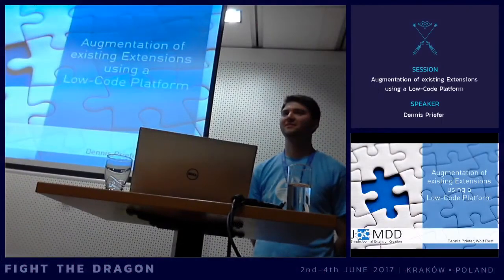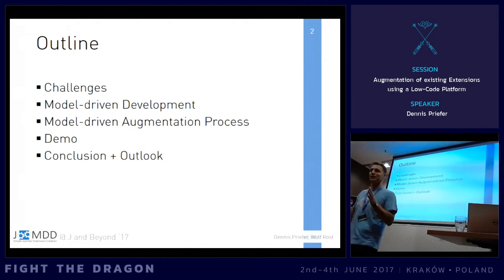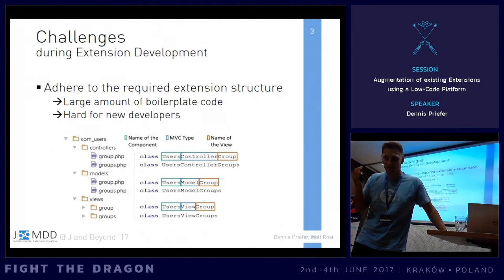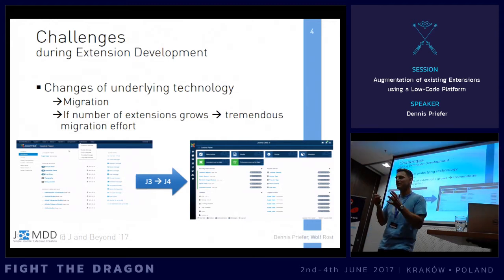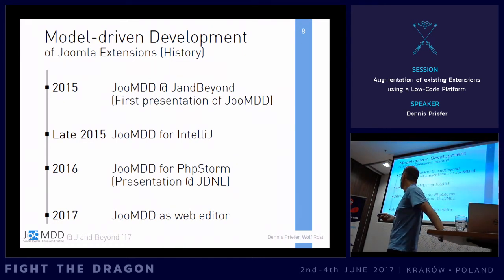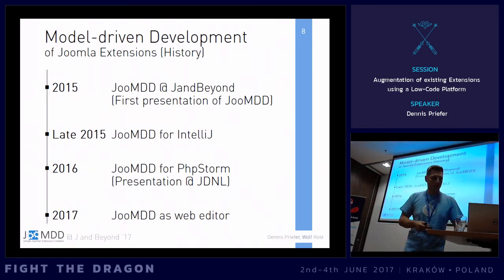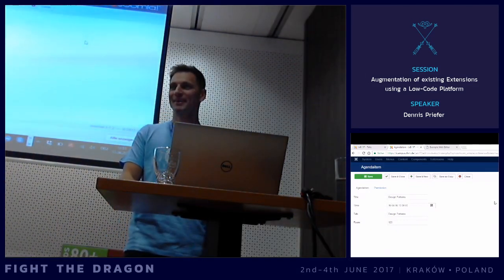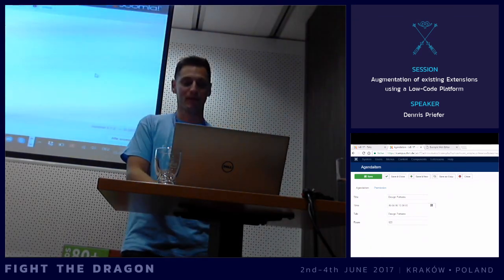JAB17 - Augmentation of Existing Extensions using a Low-Code Platform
by Dennis Priefer

The creation of new Joomla extensions can be a time-consuming process for extension developers. This includes both scenarios, the development of new independent extensions (e.g. components) as well as new dependant extensions using existing ones (e.g modules). In our presentation, We will illustrate a model-driven process for both development scenarios using a low-code platform named JooMDD. JooMDD can be used within common IDEs and as platform-independent web application. The latter will be demonstrated within the talk, by means of the development scenario of augmenting an existing component by a new module.